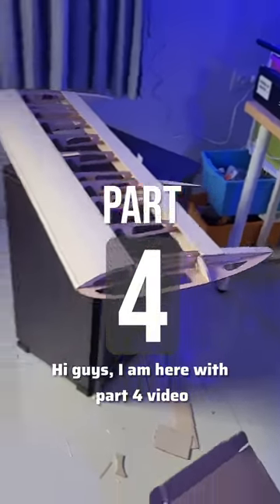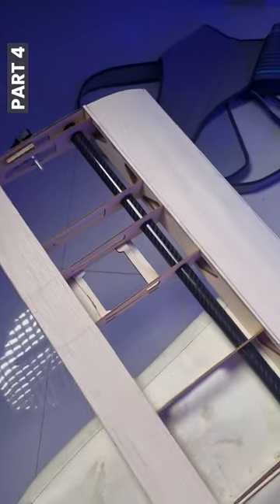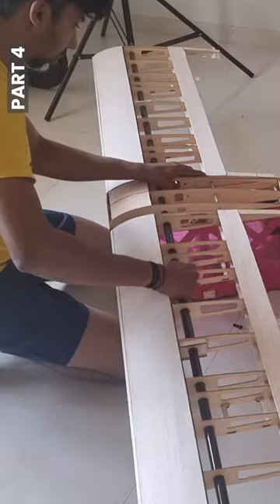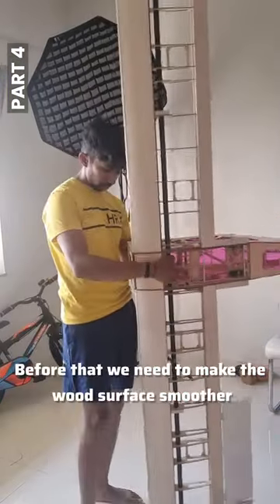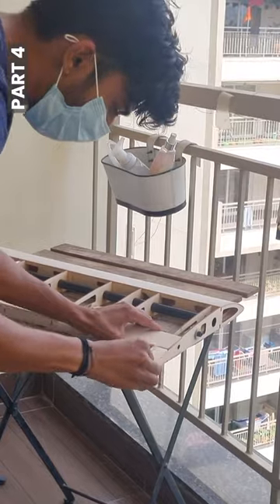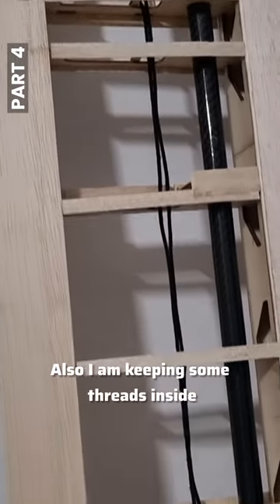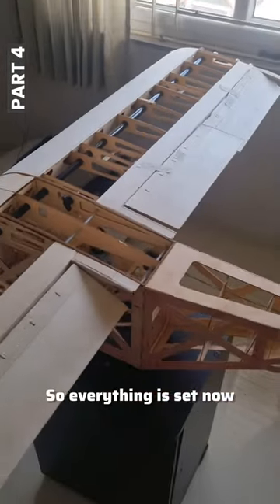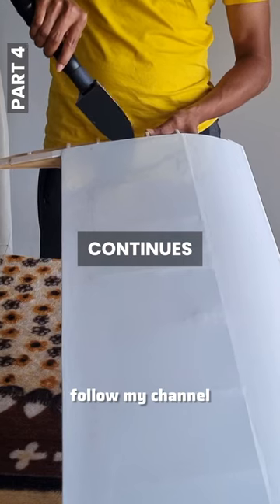Part: 4 Wing covering prepartion